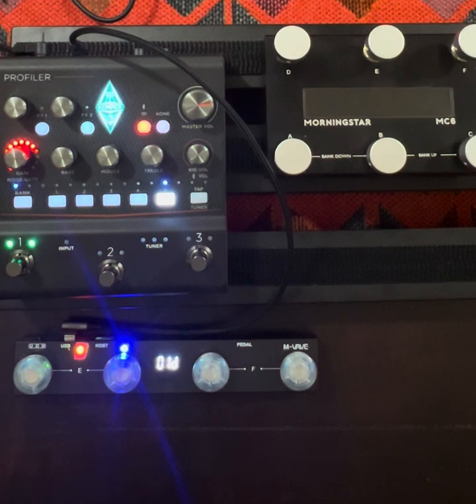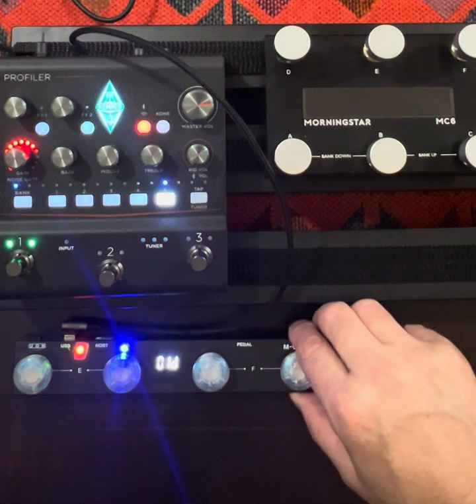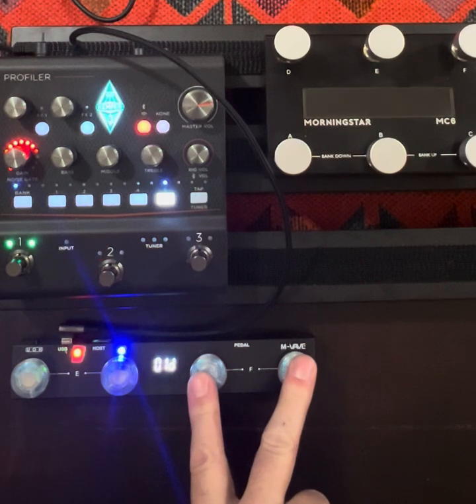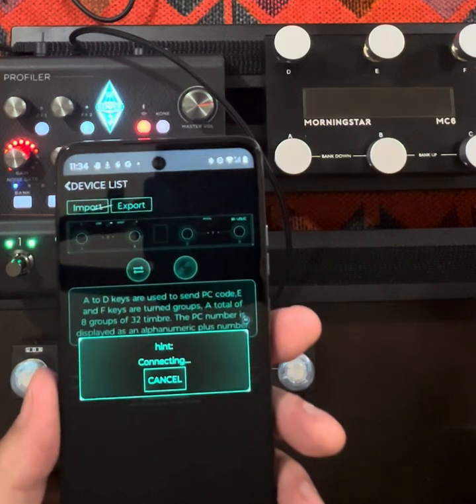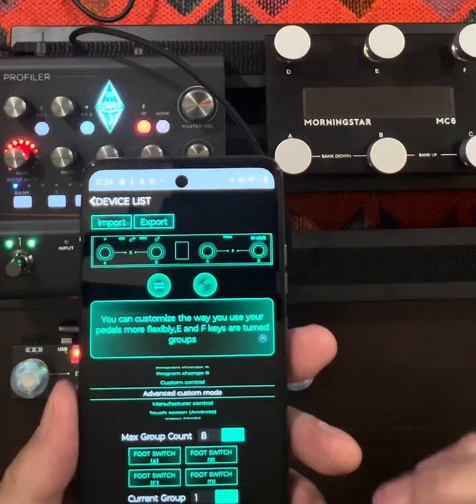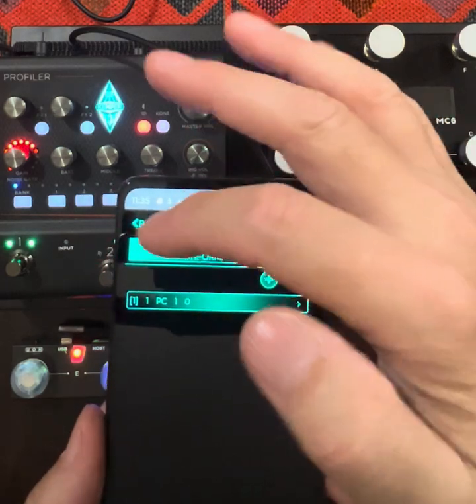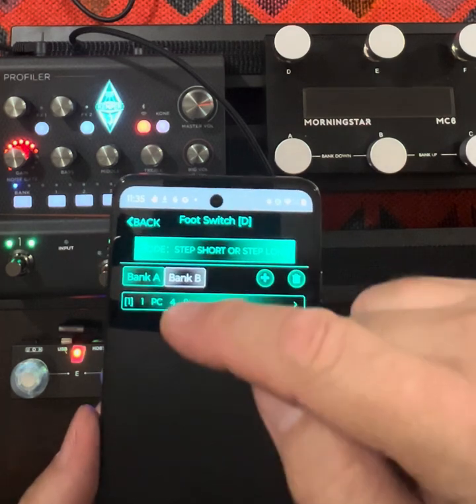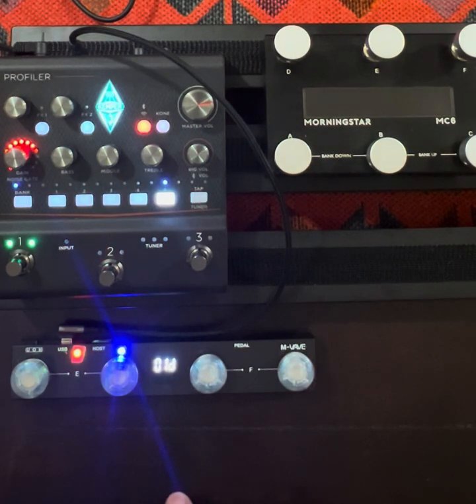Programming Chocolate Plus for Kemper Player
A short video describing how I use and program the Chocolate Plus to make MIDI changes on my Kemper Player.